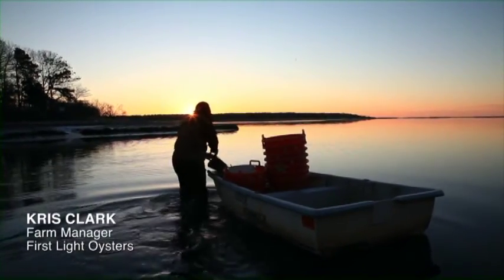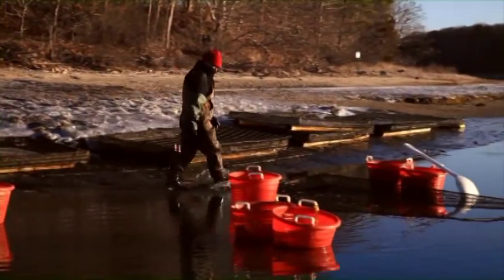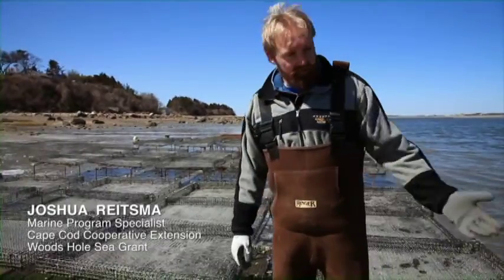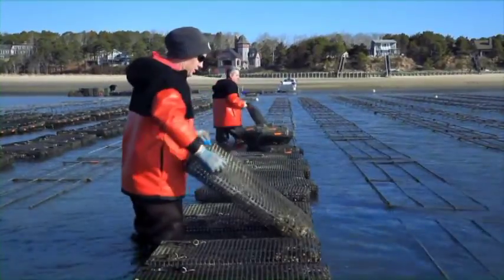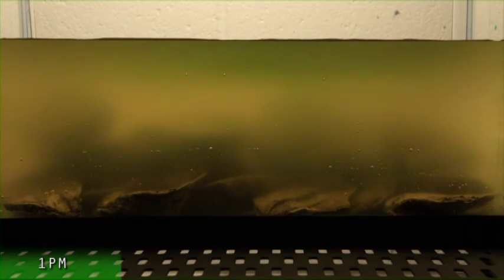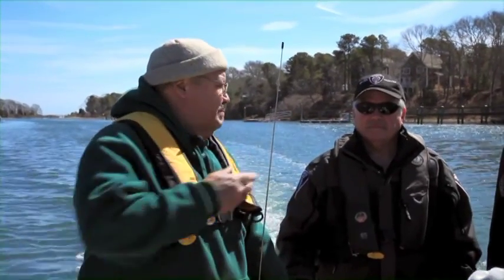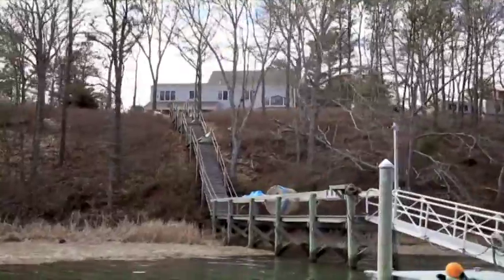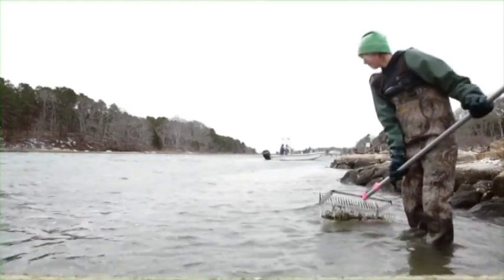Water for Oysters: How shellfish can help solve Cape Cod's nitrogen pollution problem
In our second short documentary with the Association to Preserve Cape Cod, we focus on the potential for shellfish aquaculture to clean up Cape Cod’s troubled estuaries.

Because shellfish graze on algae that thrive in nitrogen-rich waters, aquaculture is being hailed as a win-win solution for the Cape’s wastewater problems. Not only do shellfish provide a local source of protein-rich food, aquaculture is now a $5 million industry on Cape Cod, and set to grow even bigger. But, the documentary asks, is it wise to put all our oysters in one basket?

With a behind-the-scenes view of life on an oyster farm, input from experts at the Marine Biological Laboratory and Cape Cod Cooperative Extension, and a cool oyster water filtration timelapse, the video provides a comprehensive perspective on a little-known, yet promising, adaptive wastewater management strategy.

Shot in documentary style, WATER FOR OYSTERS takes a personal approach to a sometimes confusing subject, profiling aquaculture farmers in Mashpee and Wellfleet and interweaving perspectives from Mashpee Wampanoag tribe members and scientists.